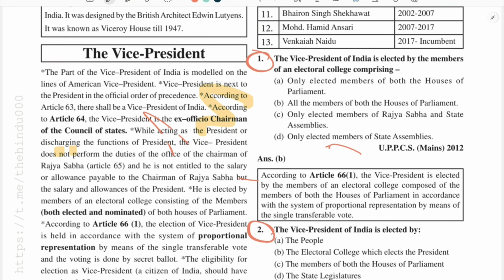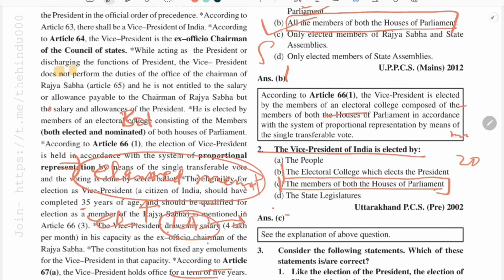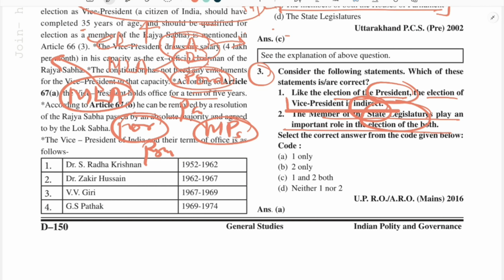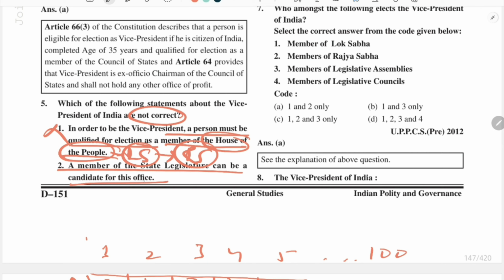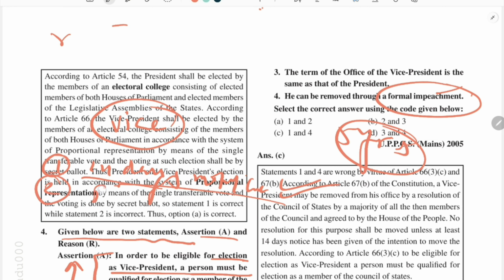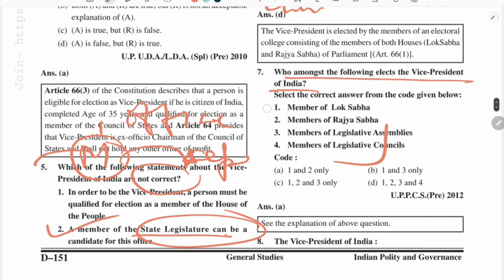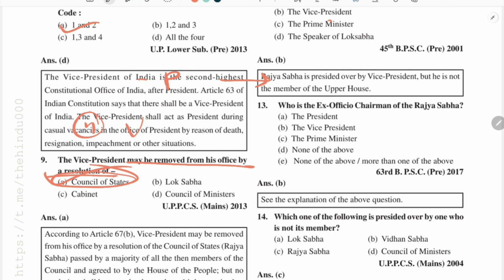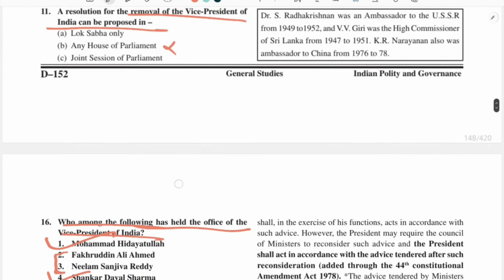VICE PRESIDENT || Mcq Ghatnachakra|| Polity through mcq || Indian Polity || Laxmikanth